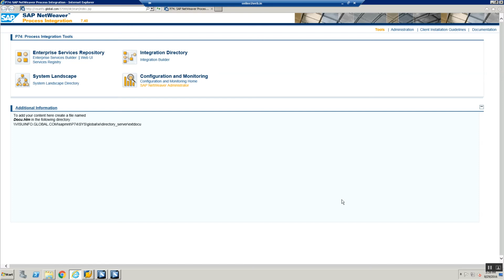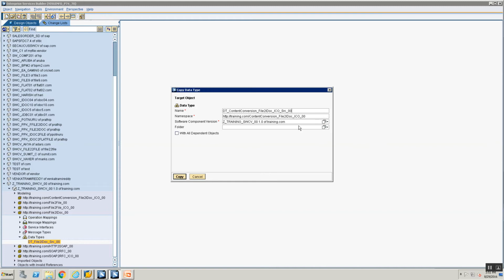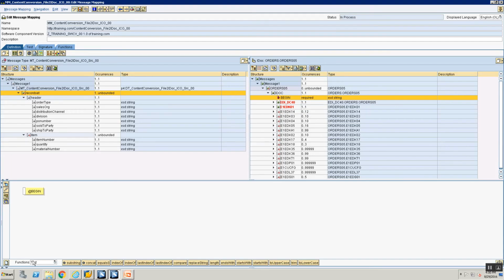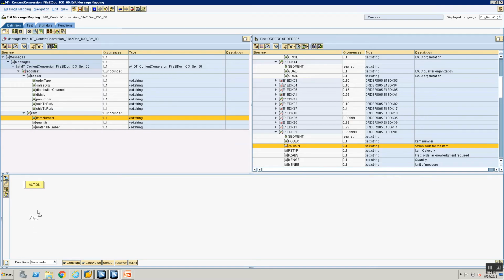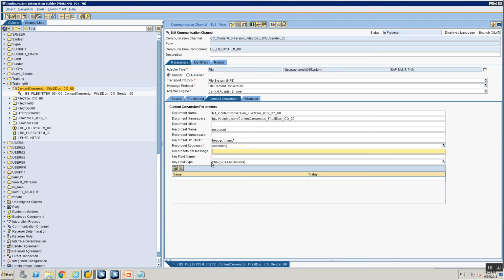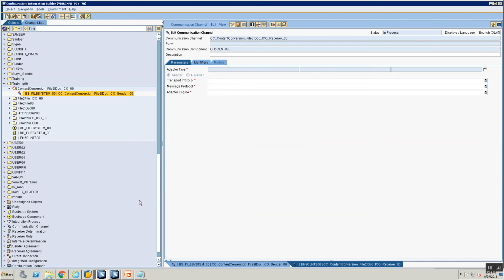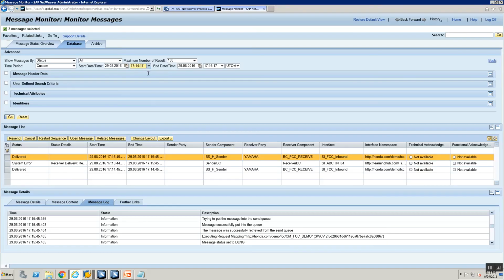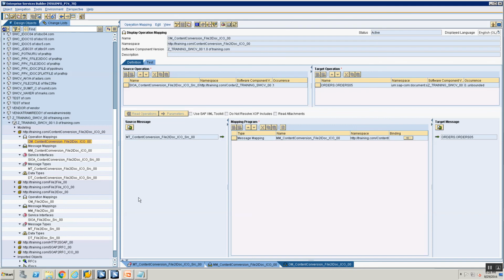Suma Tech Exclusive Videos